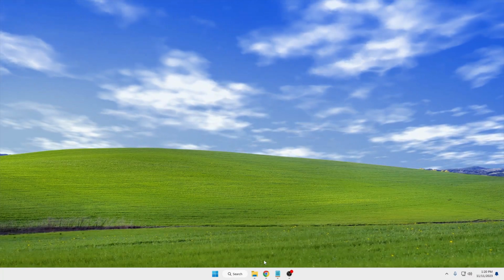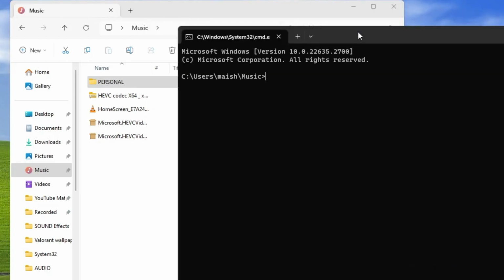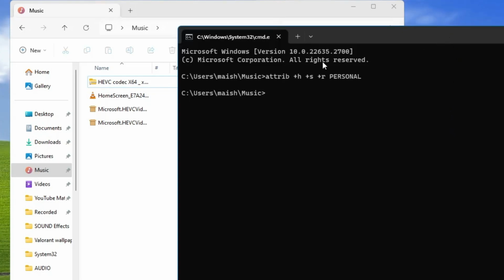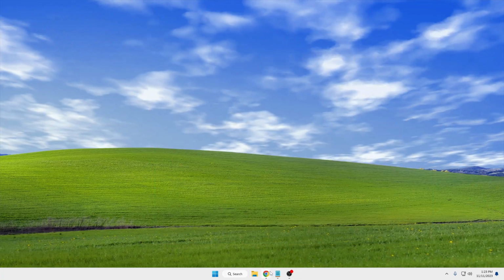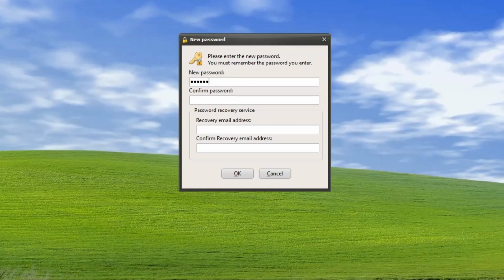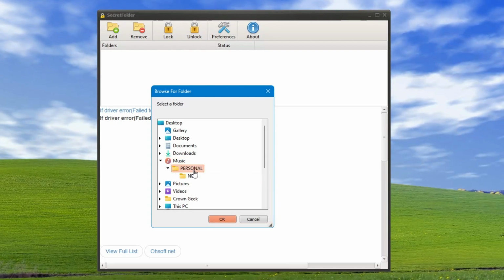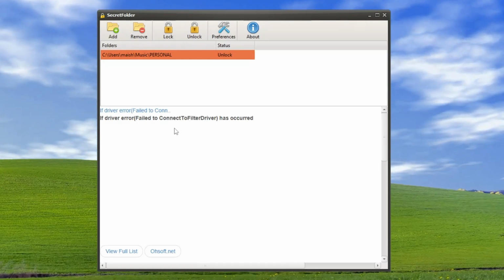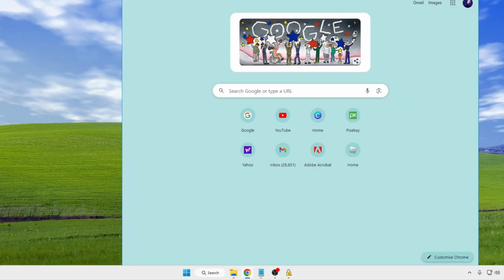2 Best Ways to LOCK Any FOLDER in Windows PC/Laptop (FREE)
2 Best Ways to LOCK Any FOLDER in Windows PC/Laptop (FREE)
The first method doesn't need any tool or software and you can hide or unhide any folder in Windows 10/11 using simple command.

CMD Command to hide folder
attrib +h +s +r folder name

☑ Watched the video!
☐ Liked?